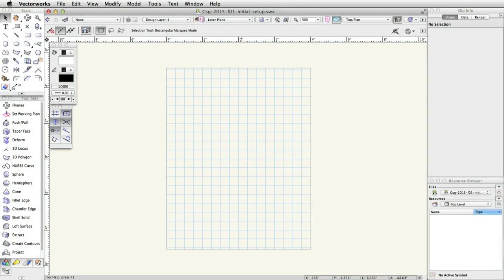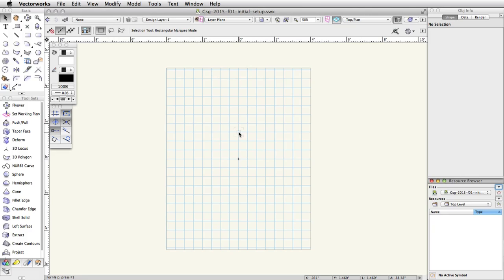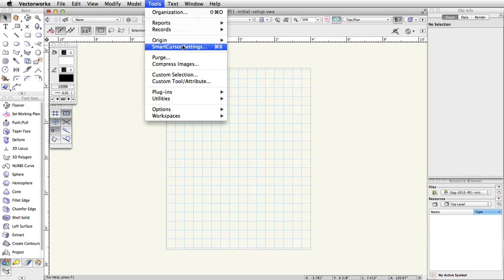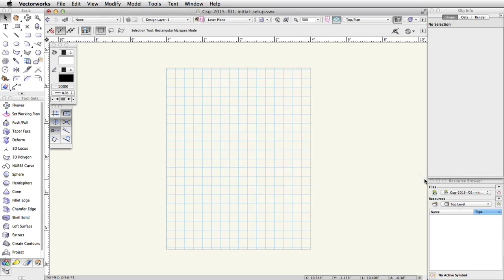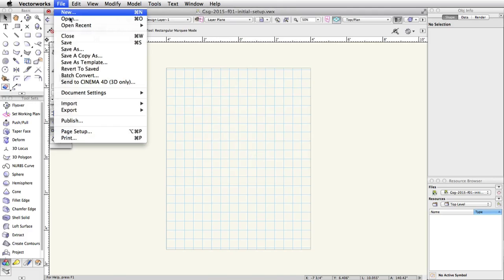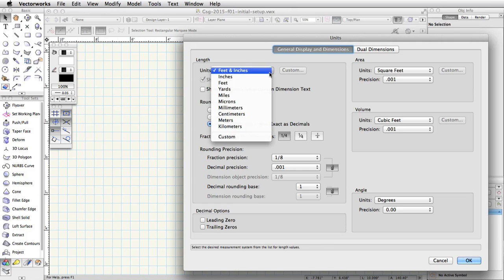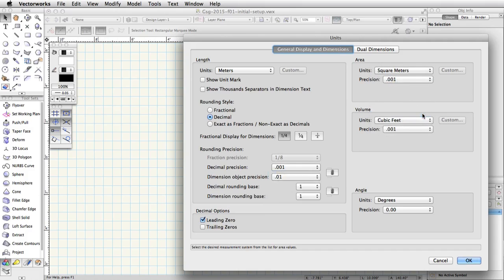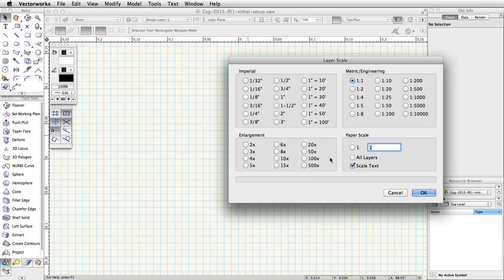GSG - Vectorworks Fundamentals 2016 - 01 Initial Setup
In this video, you will learn how to set the Vectorworks preferences to their defaults. You will also create a Skatepark using various tools and commands available with Vectorworks Fundamentals.